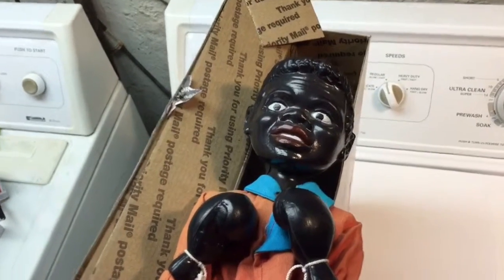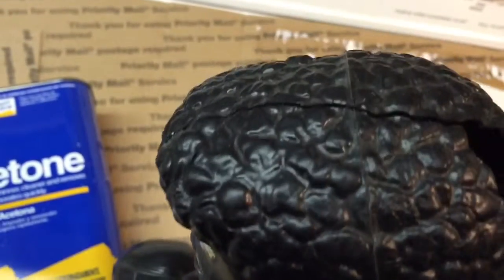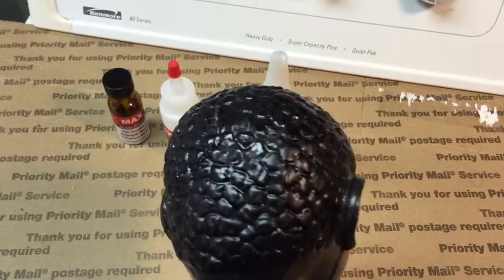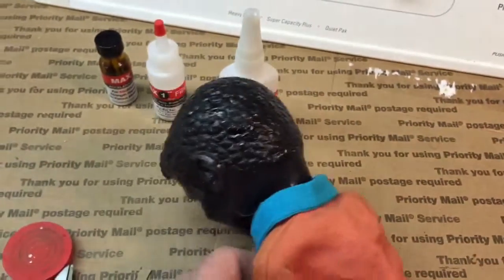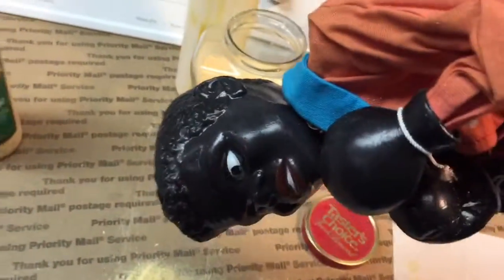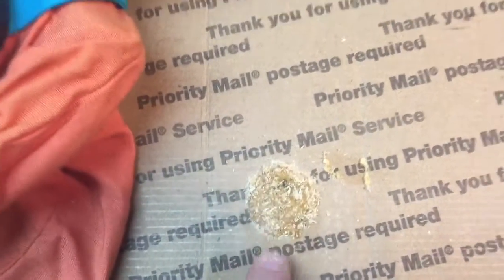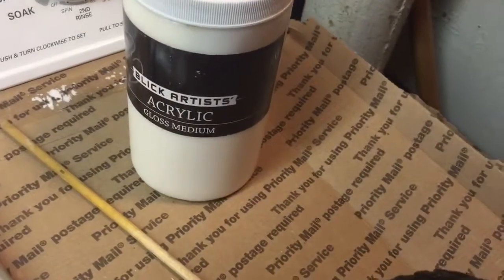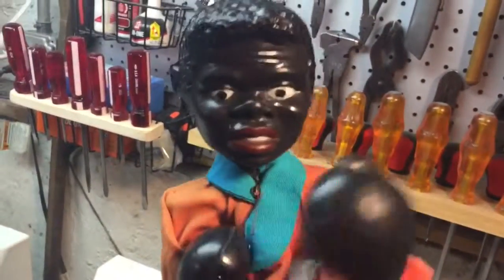Boxing Puppet Repair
Boxing Joe Louis puppet from the 60's arrived broken- Restoration and demonstration.